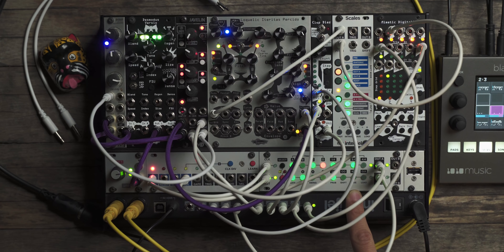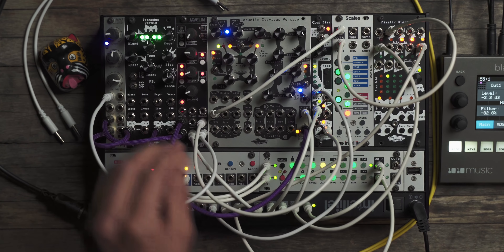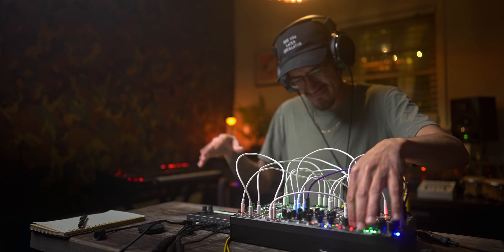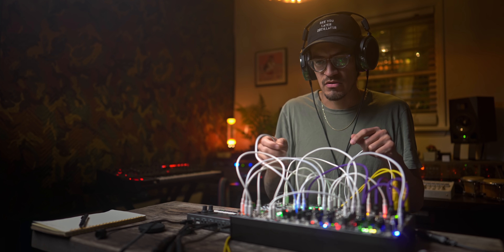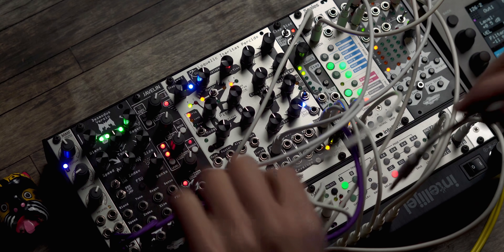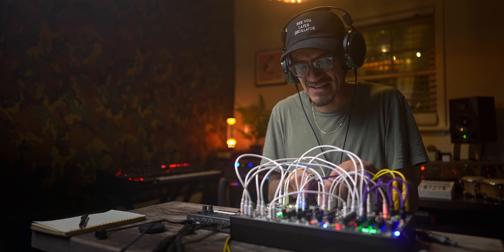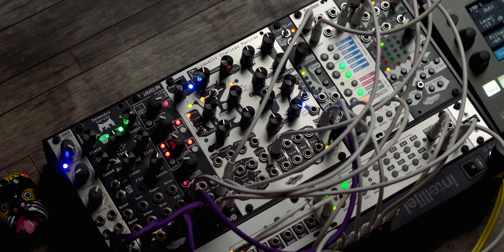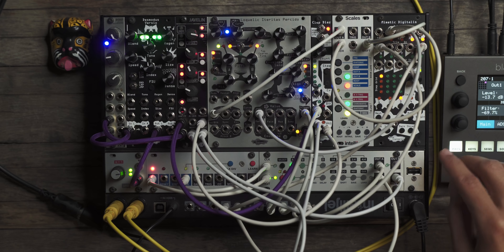Modular Hip-Hop Jam // Unedited 1010 Blackbox jam with Eurorack basslines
This is the end jam that i got way too lost on for my other video. After getting to know the Javelin by WMD, it made me want to use my mini modular system again! If you want to see my updated Minimalist Modular System check this video out

Shoutout to WMD for sending the Javelin over!

All my shirts are made with 100% Recycled fabrics to go a bit easy on our earth. With that said, please don't buy a shirt if you don't need one! I really appreciate the love and support from you. Much love, and thanks again. (10% of all merch profit go to a non-profit to help fight climate change)

EnriqueMMusic at gmail dot com

PRIVACY POLICY and FULL DISCLOSURE:
°Ricky Tinez is a participant in the Amazon Services LLC Associates Program, an affiliate advertising program designed to provide a means for sites to earn advertising fees  by advertising and linking to amazon.com